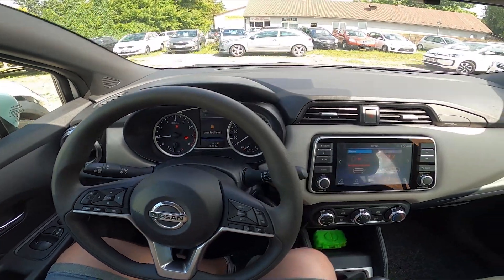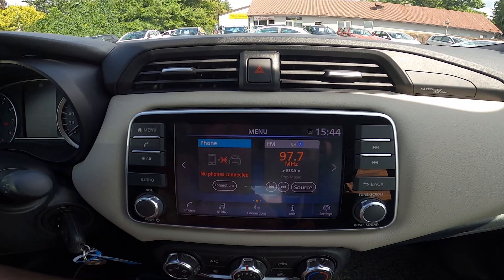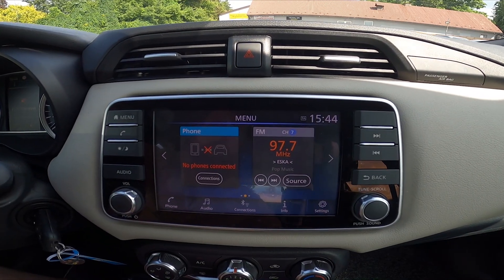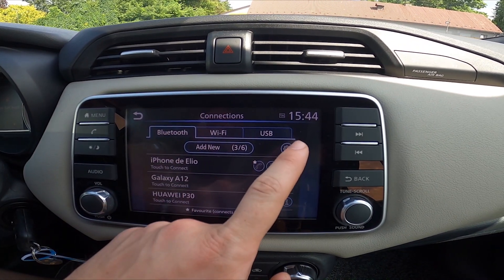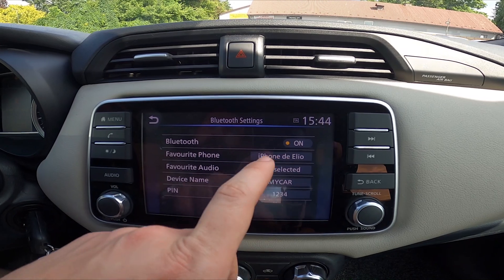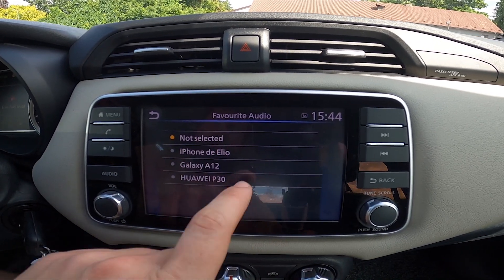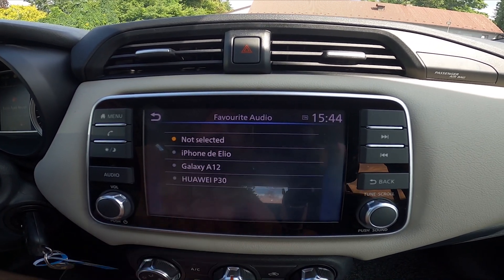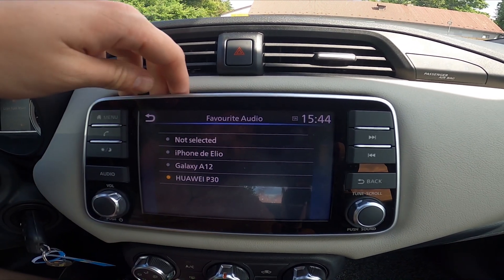How to Set Primary Bluetooth Device in Nissan Micra V ( 2017 – now ) | Set Primary Audio Device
Find out more info about Nissan Micra V ( 2017 – now ) :
Would You like to know how to Set Primary Bluetooth Device in Nissan Micra V? Thanks to this function Your car will automatically connect with one selected device if it's available. Follow the video above to learn how to manage Nissan Micra V better!

How to Set Primary Bluetooth Device? How to Set Default Bluetooth Device?

Years of Production:

2017 - now

Series:

Hatchback
Small Car